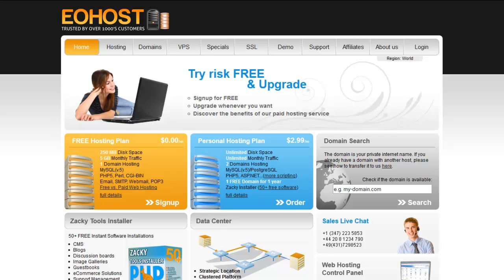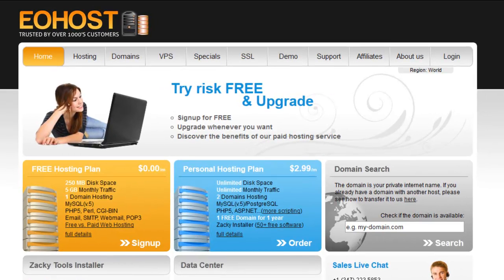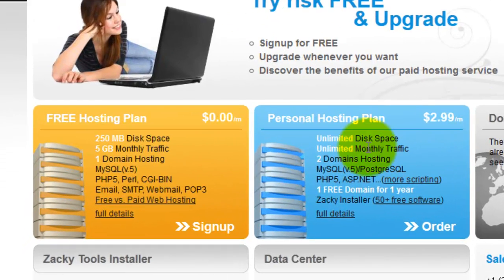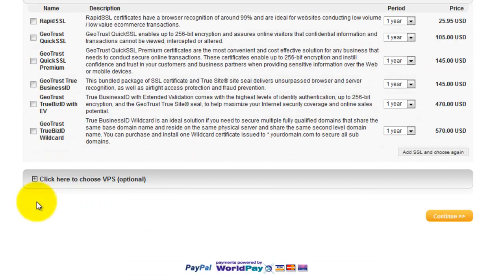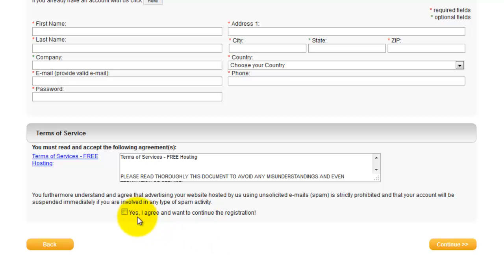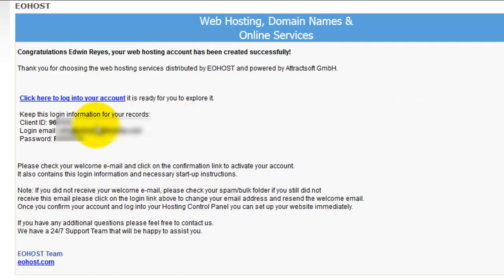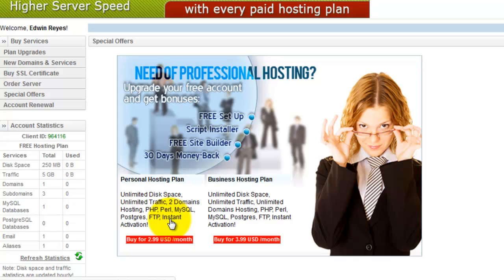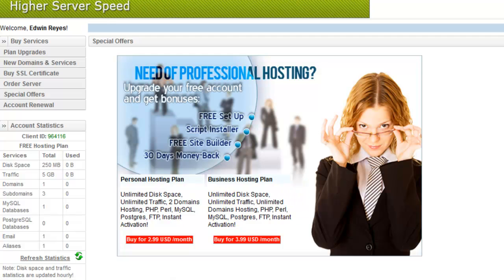Free Web Hosting With PHP, MySQL, Your Own Domain And NO BANNER & ADS